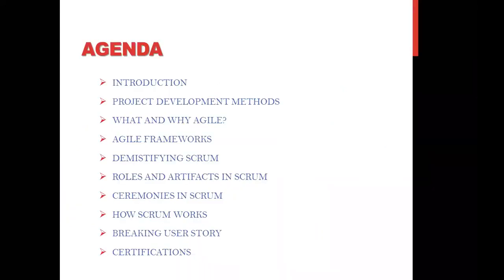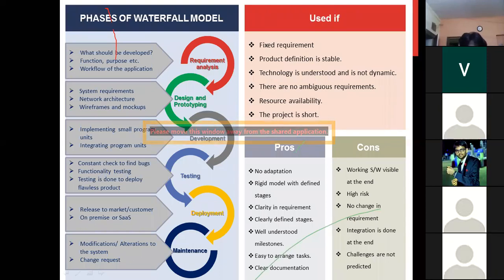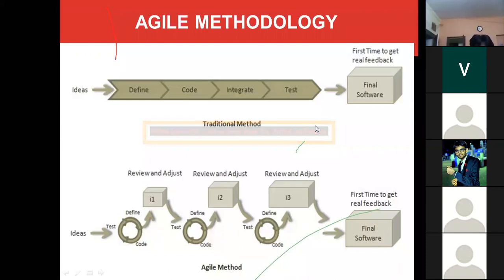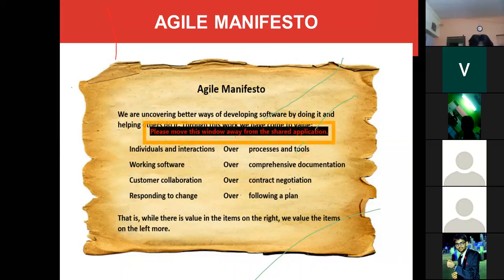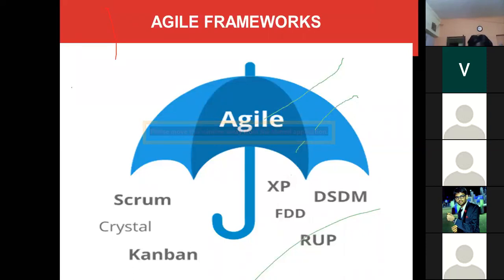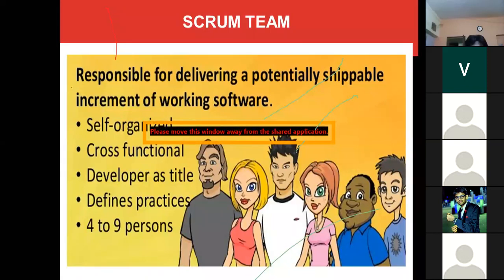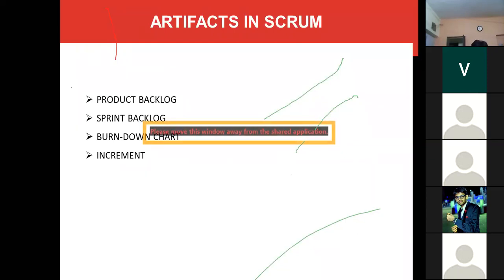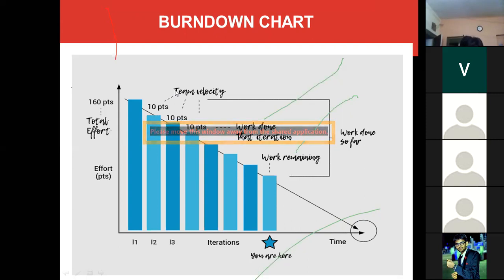Webinar 2- Scrum Framework by Mr. Jagan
Scrum Framework by Mr. Jagan